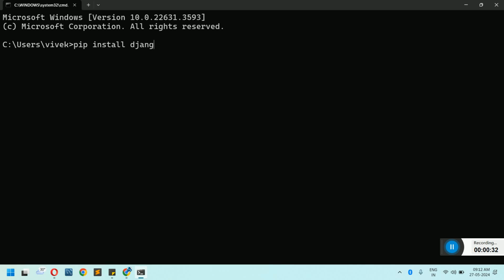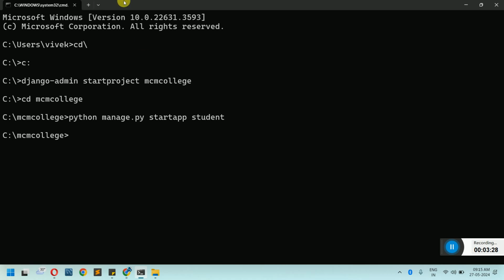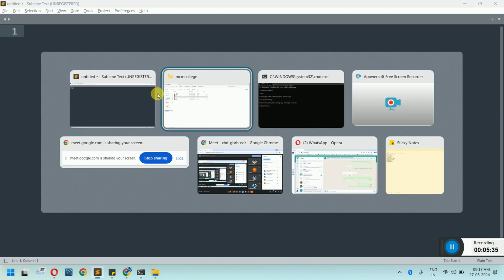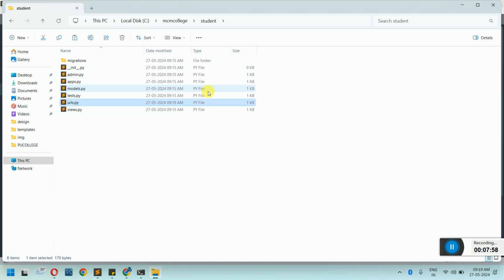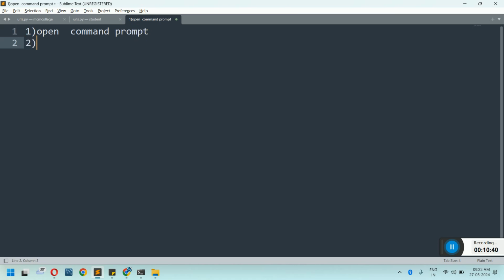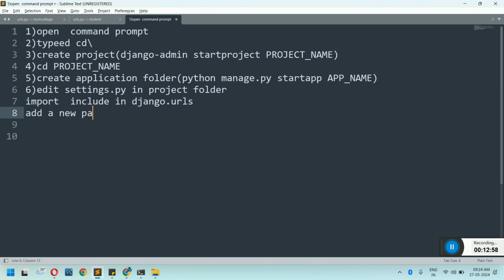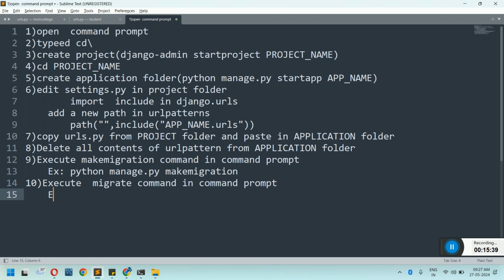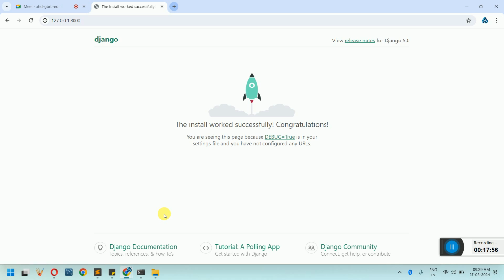DJANGO PROJECT CREATION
Technosoft is a Bangalore based company which is providing coaching to all Computer Science Students from BCA,BE,Diploma,MSc,MCA and Mtech students and also provides IT Finishing Courses and Workshops to Computer Science Students both in Online & Offline. you can for Academic Projects in various technologies